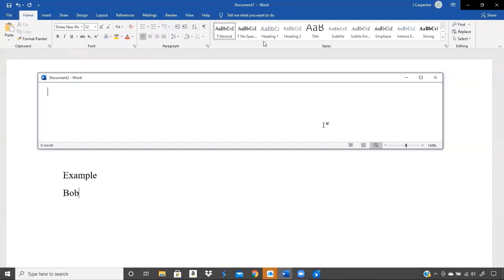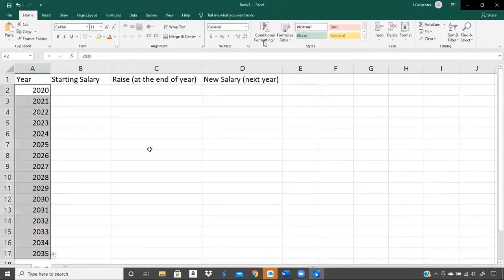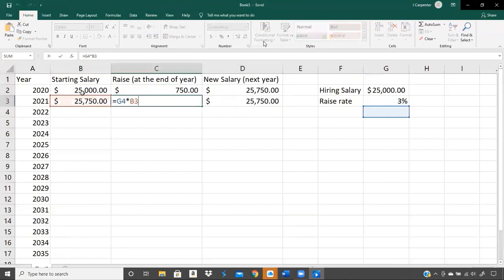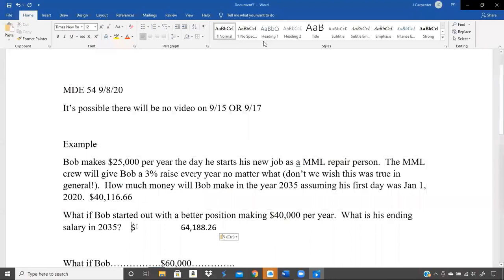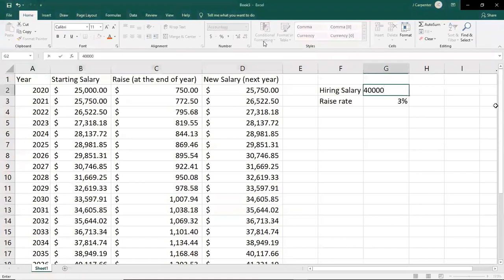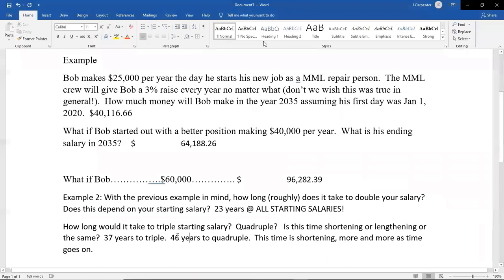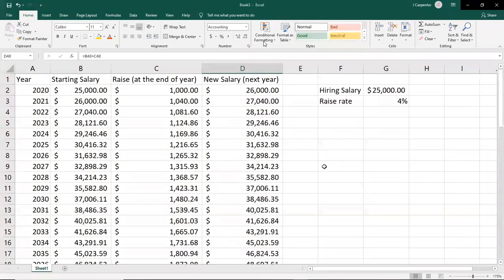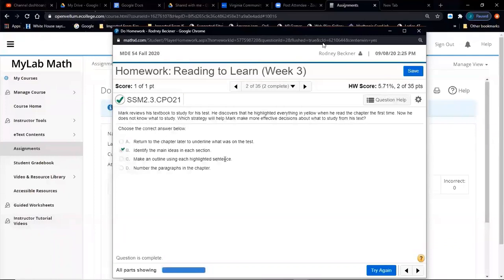MDE 54 1/26/22 Week 3 Lecture 1